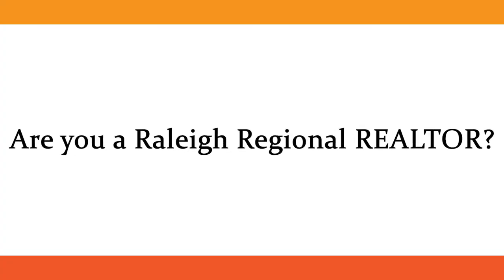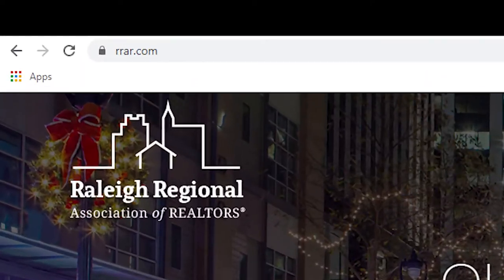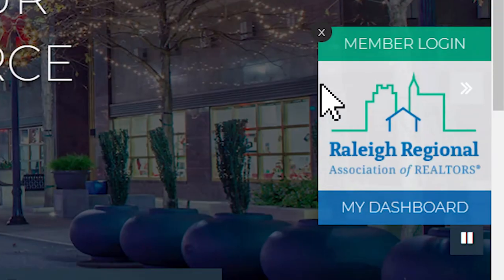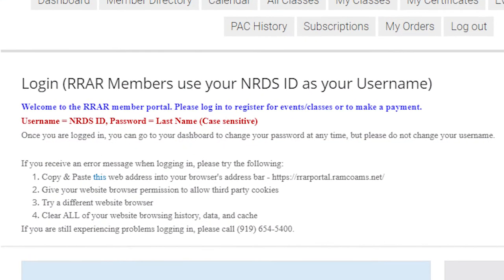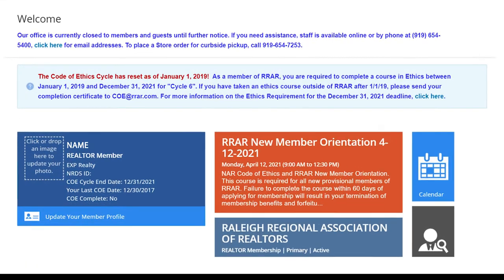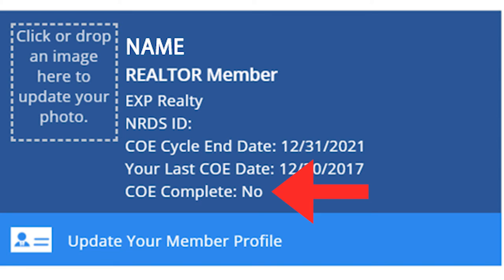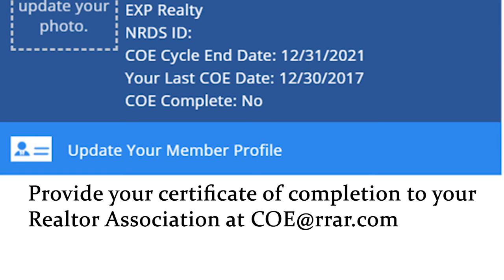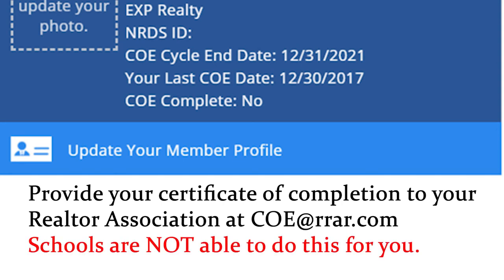How to Check Ethics Credit | Raleigh Regional Association of REALTORS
Unsure if your Ethics credit is up to date? You can check reported credit online as a Raleigh Reagional REALTOR®! The NAR Code of Ethics cycle runs every three years; the current cycle will end on December 31, 2021.

Narration & Video by Grant Gillen